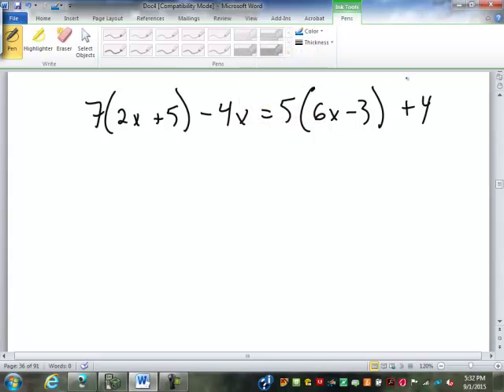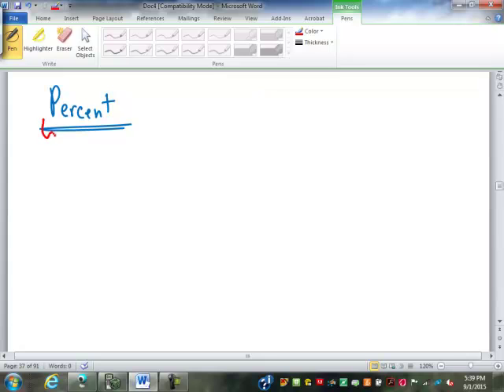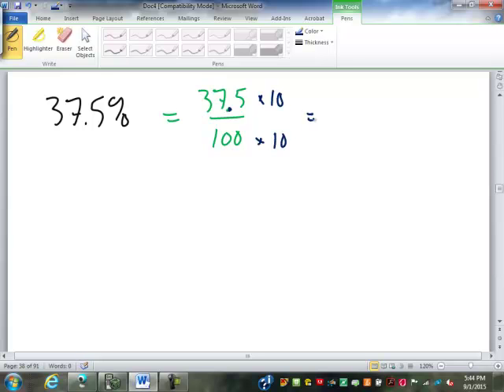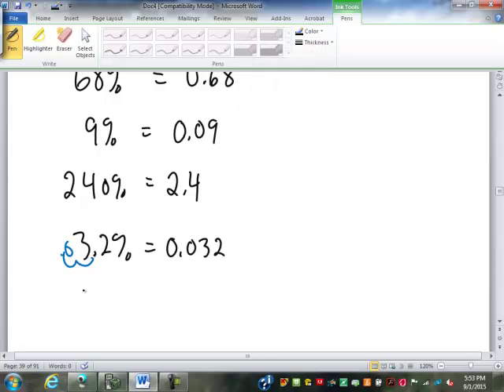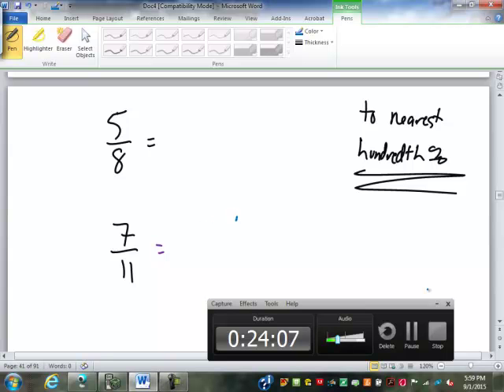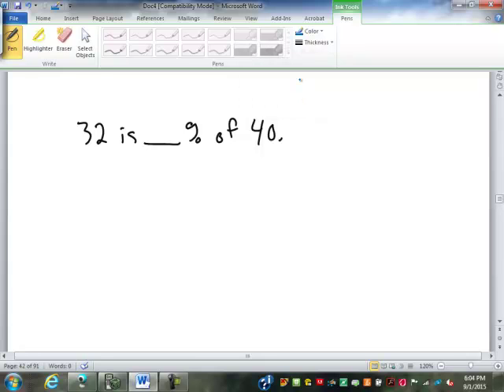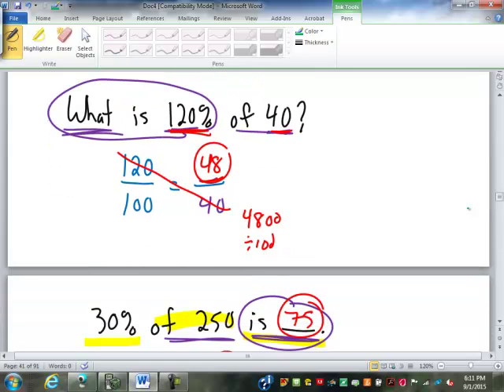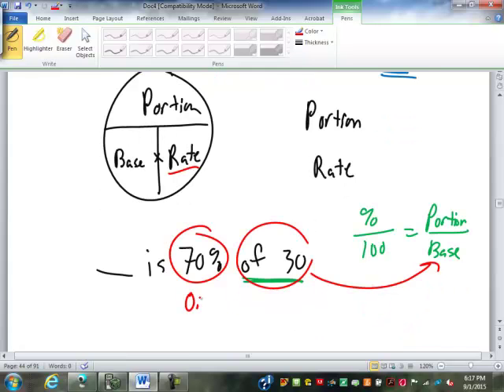8 Intro to Percents